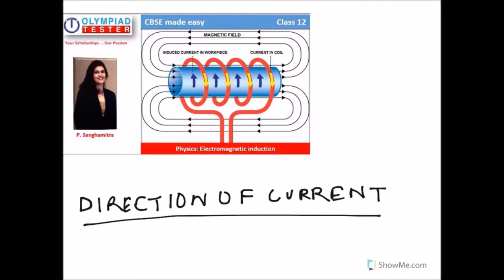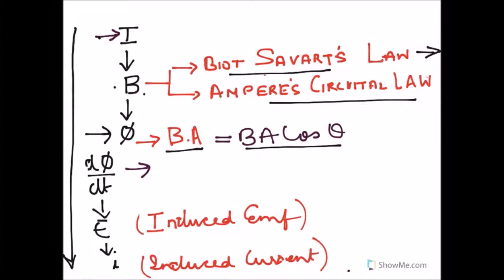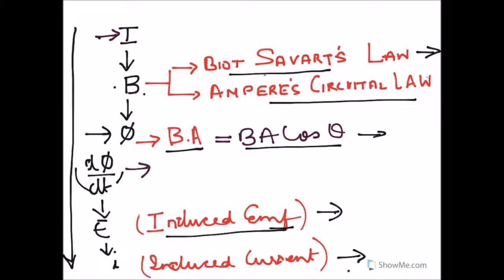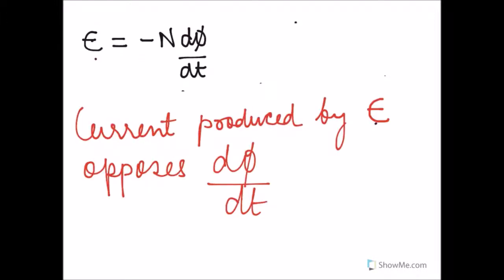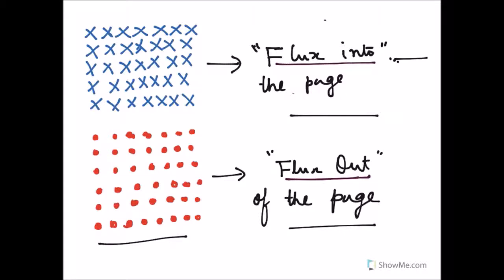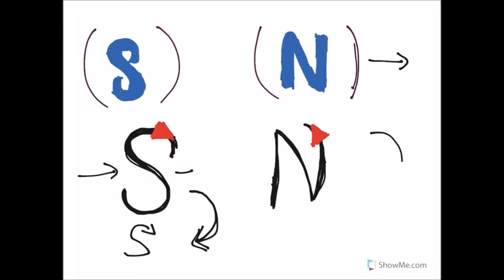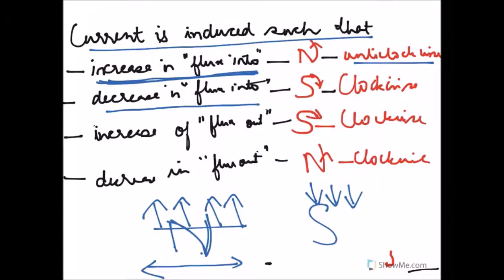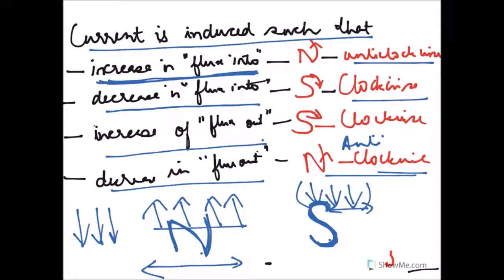Class 12 CBSE Physics - Elelctromagnetic Induction - Direction of curent (Lenz's law)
This video clears the concepts of direction of current produced by induced EMF (electromagnetic force) based on Lenz's law in a lucid way.

After this, you should be able to solve all kinds of problems / questions related to this topic